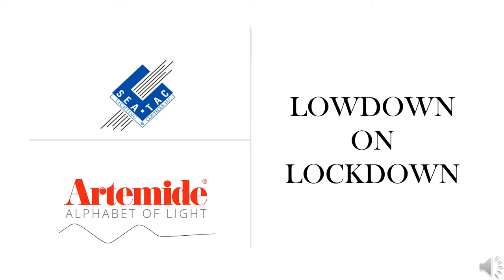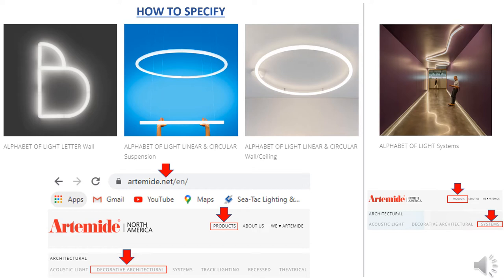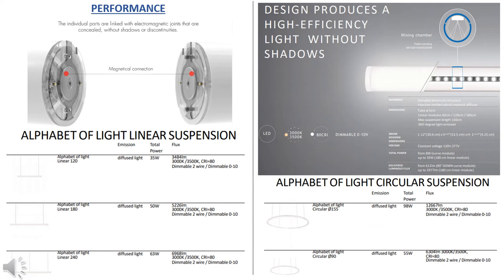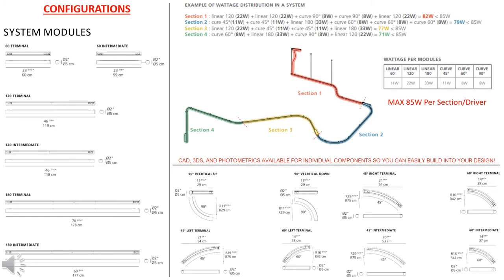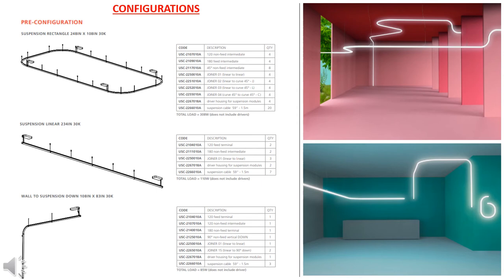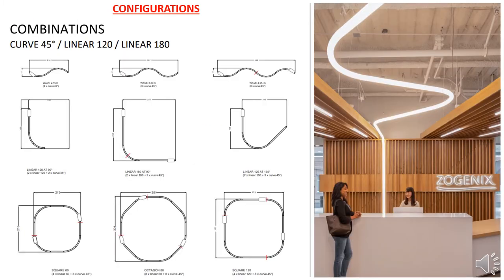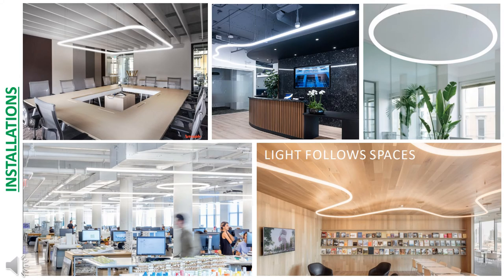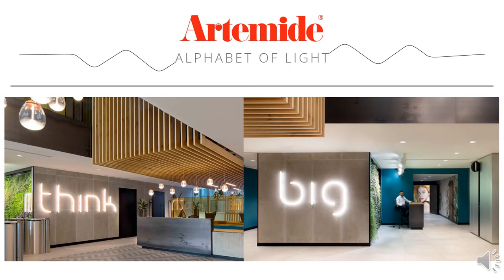Artemide Alphabet of Light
Alphabet of light is a language based on light intended to convey freedom, an elementary principle generating an open system. BIG starts from an abacus of essential geometries to design a new font that translates into light, an alphabet used to write and to express one’s thoughts, a tool to give shape to spaces.